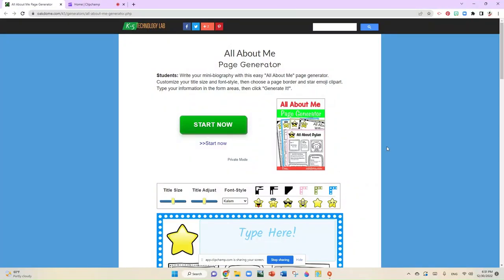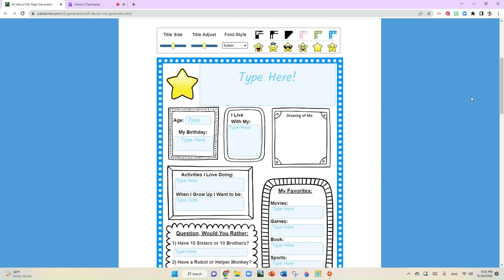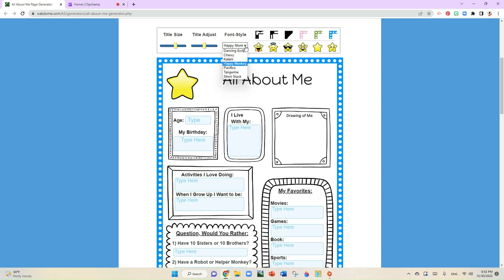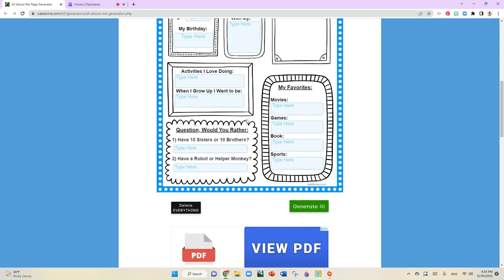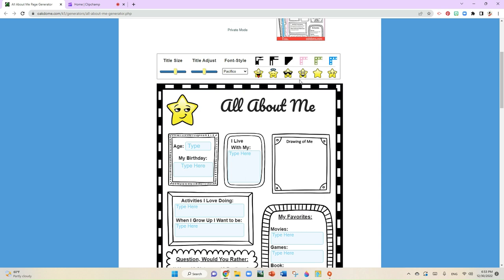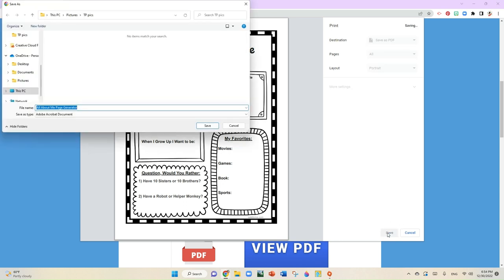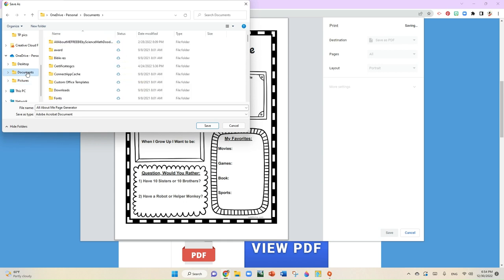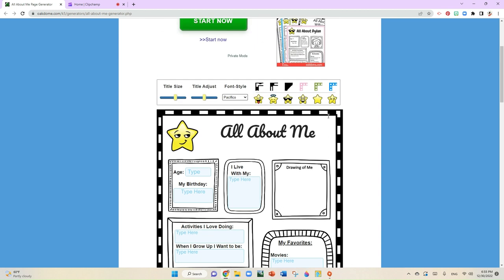Template Typing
This is an keyboarding activity for beginners